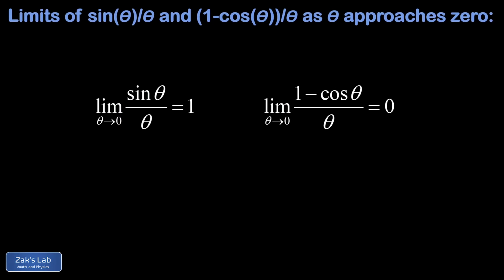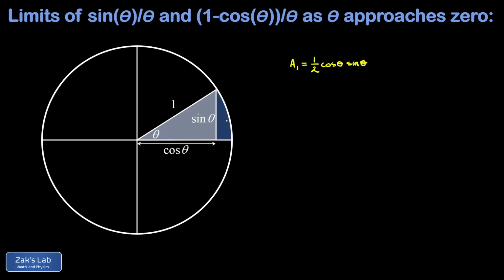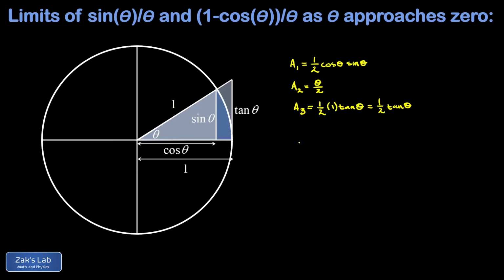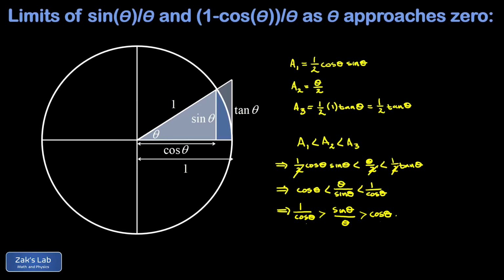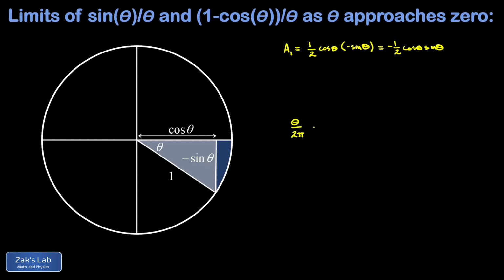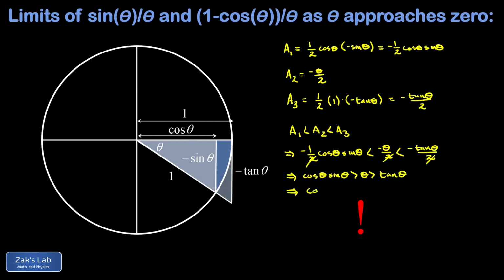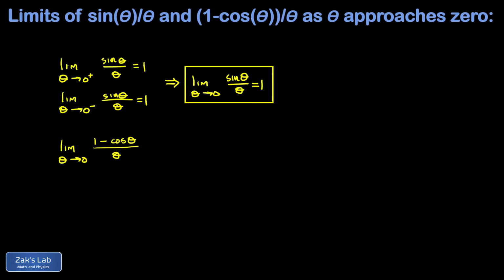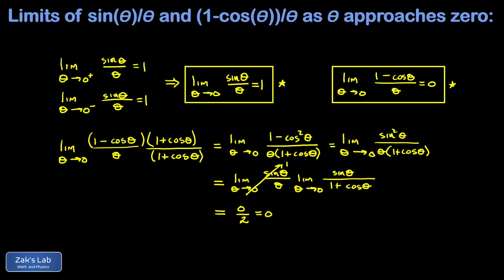Proving the limit of sin(theta)/theta as theta approaches zero, then the limit of 1-cos(theta)/theta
We use a geometric construction together with the squeeze theorem to prove the limit of sin(x) over x and (1-cos(x)) over x as x approaches zero.

Proving the limit of sin(theta)/theta as theta approaches zero and the limit of 1-cos(theta)/theta as theta approaches zero is non-trivial, because each of these important limits for sine and cosine results in an indeterminate form.

To work around the indeterminate form zero over zero, we have to use a geometric construction on the unit circle to establish a chain of inequalities, then we invoke the squeeze theorem to prove the sinx over x limit.  The limit of sin(theta)/theta=1.

Next, we use a pythagorean trig identity 1-cos^2(x)=sin^2(x) to prove the limit of 1-cos(theta)/theta goes to zero.

These two limits are critical in developing the calculus of trig functions, and we use them to find the derivative formulas for sin(x) and cos(x) in the next video: